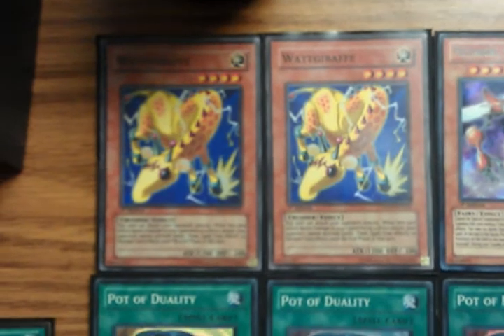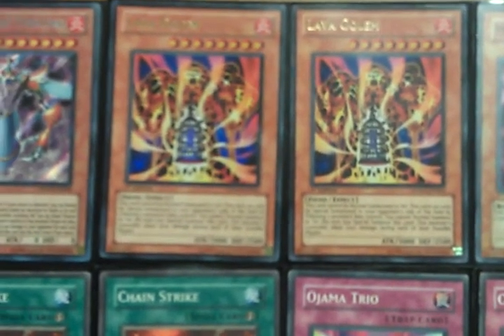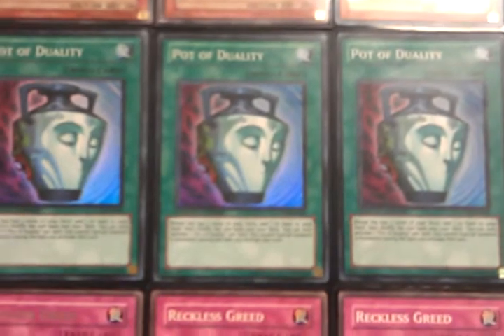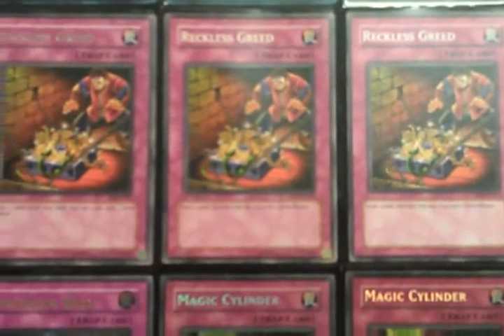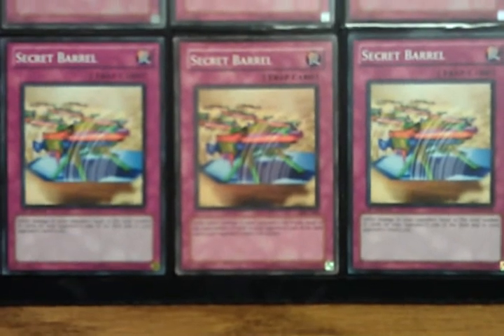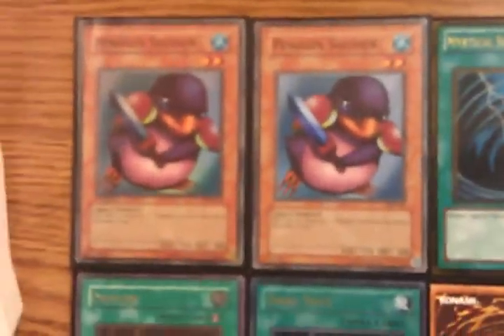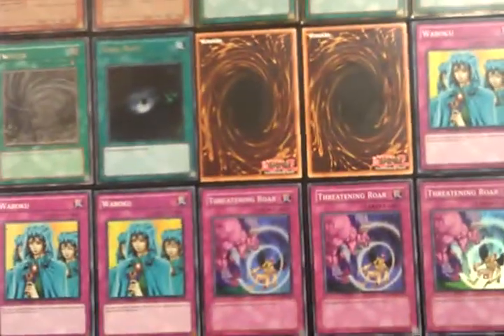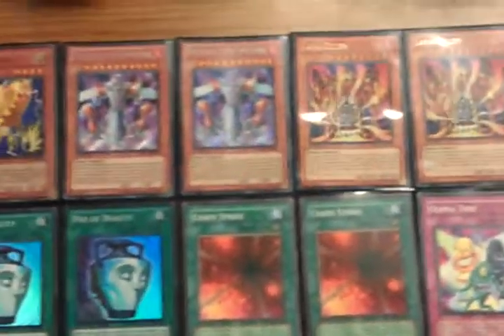Chain Burn Jan 2012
Hello Yugitubers!

Please don't hate me, but I have built Chain Burn, Even worse, I am taking it to the next Regionals on Feb 18th. Let me know what you think!